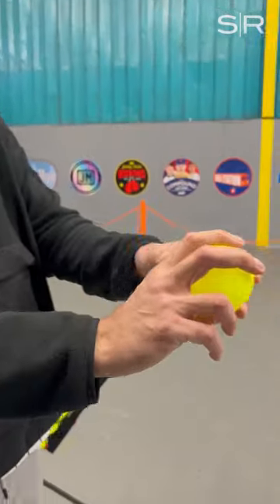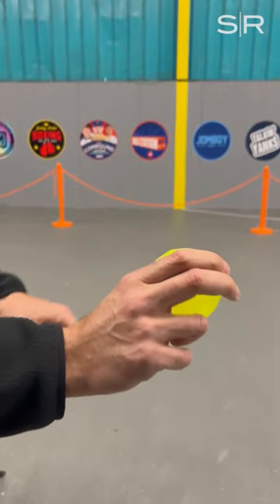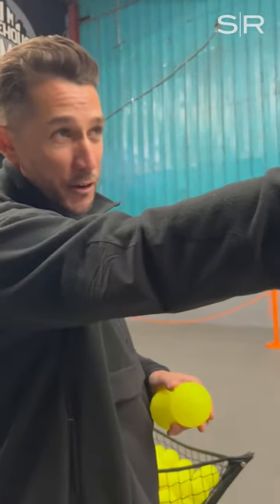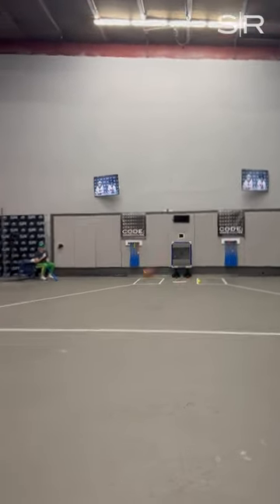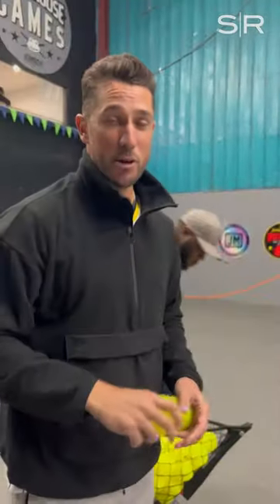How Plouffe throws his patented slider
To buy Blitzball gear and play like Jomboy and Jake,